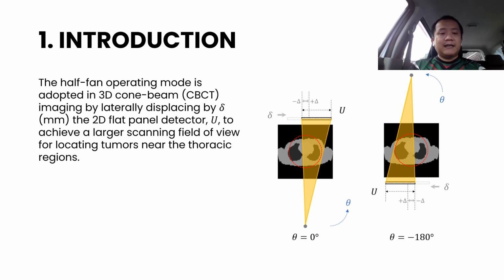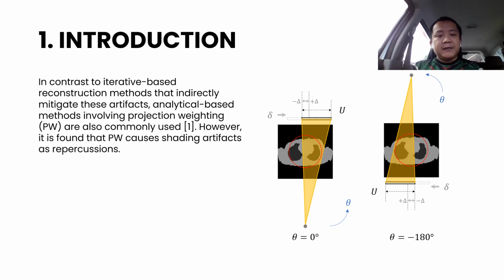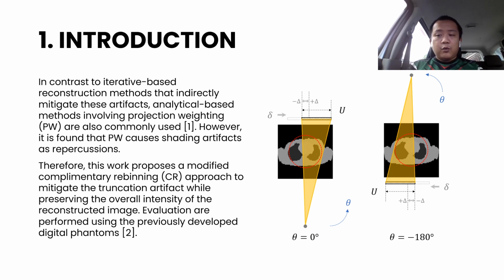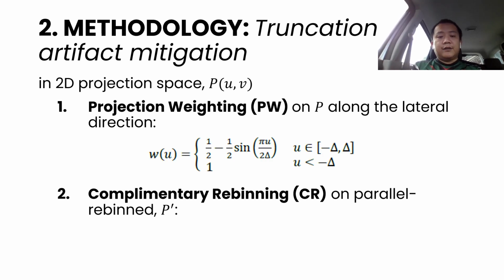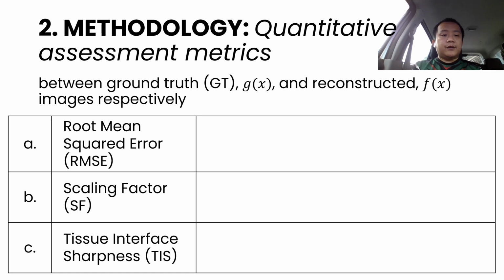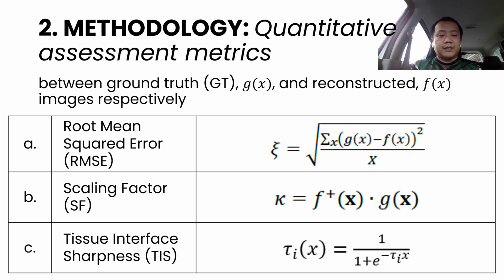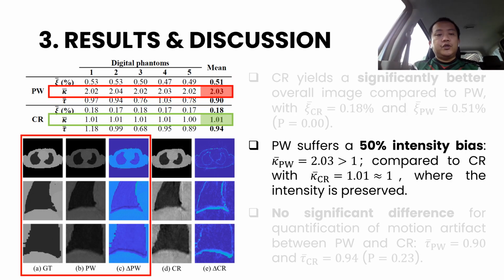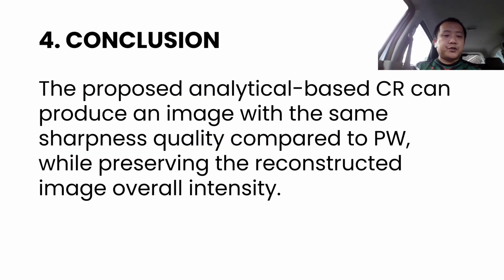Evaluation of Complimentary Rebinning Reconstruction for Off-Center Flat Panel Detector CBCT Imaging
Poster presentation video for 2022 IEEE Nuclear Science Symposium, Medical Imaging Conference and Room Temperature Semiconductor Detector Conference (IEEE NSS MIC RTSD).

Conference date: 05-12 November 2022

A. T. Mohd Amin, S. S. Mokri, R. Ahmad and A. A. A. Rahni, "Evaluation of Complimentary Rebinning Reconstruction for Off-Center Flat Panel Detector CBCT Imaging," 2022 IEEE Nuclear Science Symposium and Medical Imaging Conference (NSS/MIC), Italy, 2022, pp. 1-3, doi